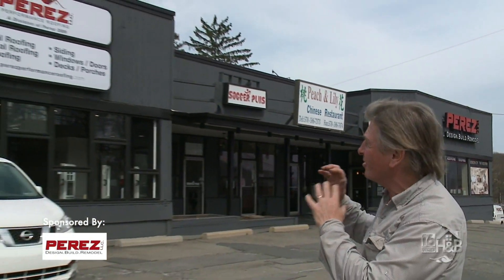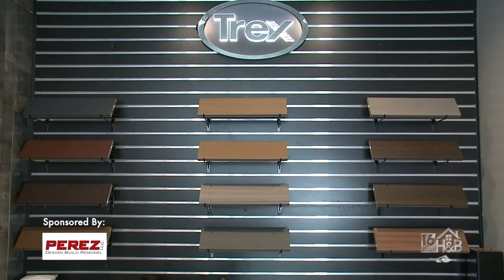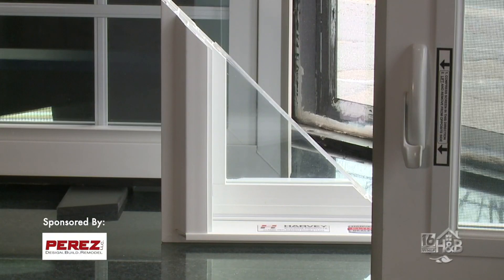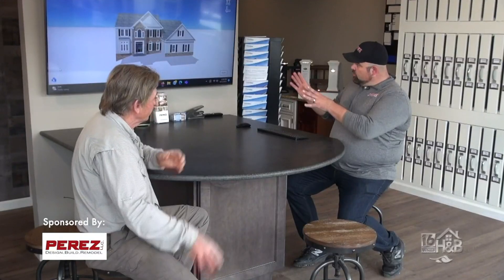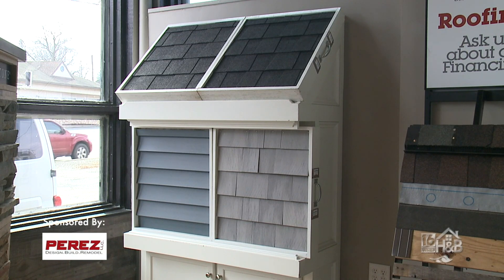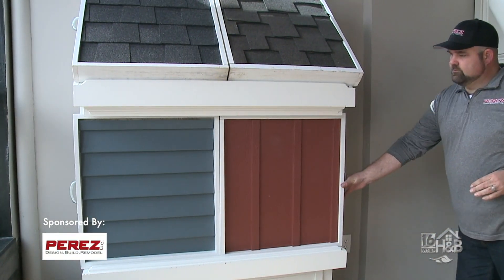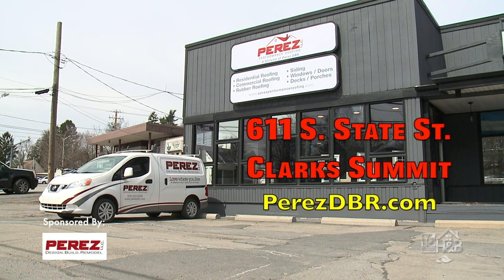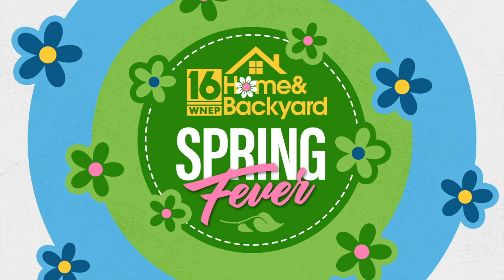Perez Construction: Exteriors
Perez opens a new exterior showroom in Clarks Summit.